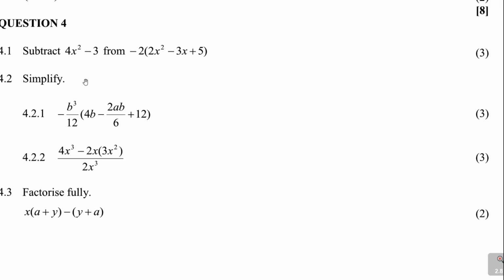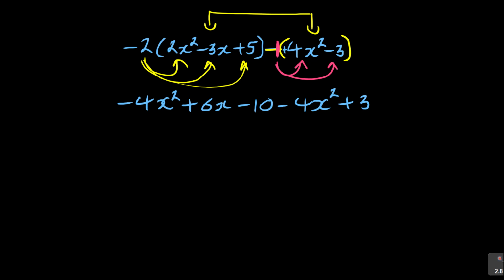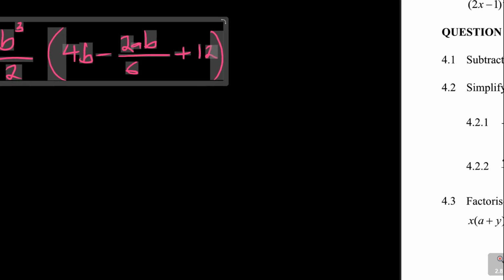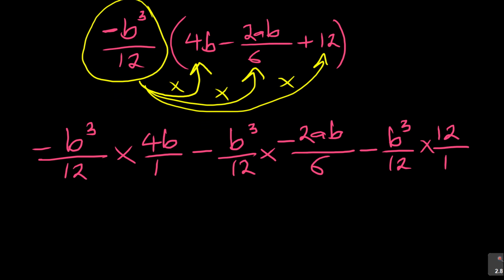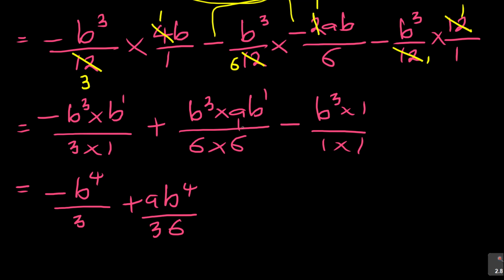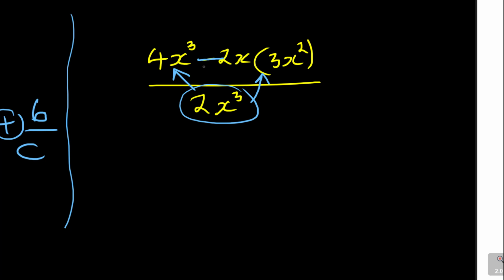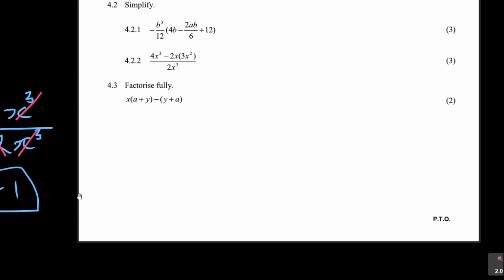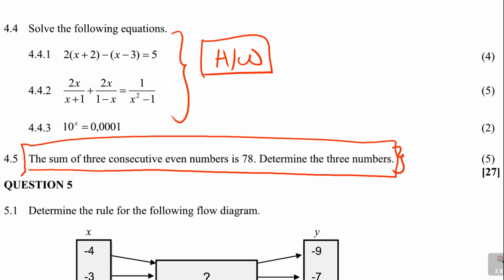Exam Revision Grade 9 Final Exams- You Must Get Hold Of This Video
Grade 9 Maths Exam Revision